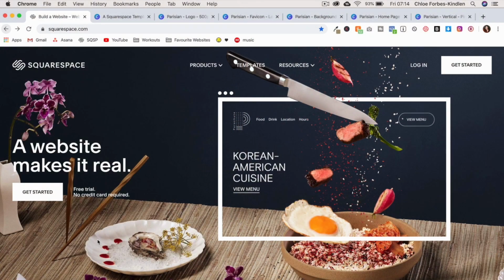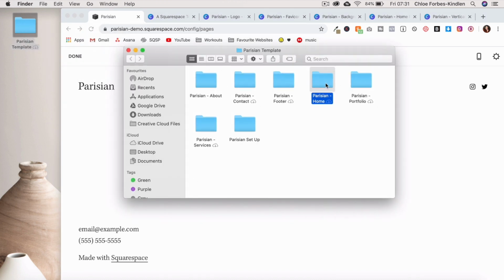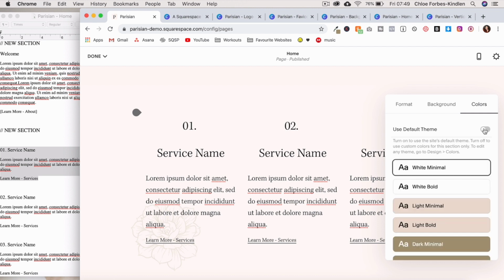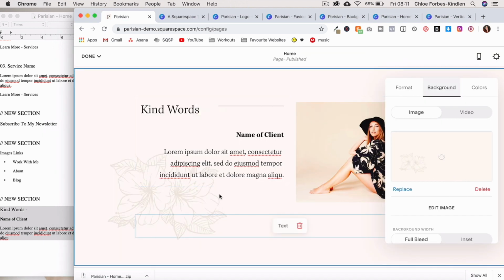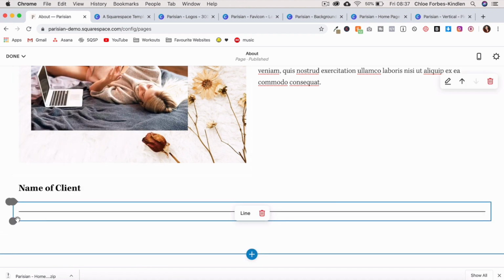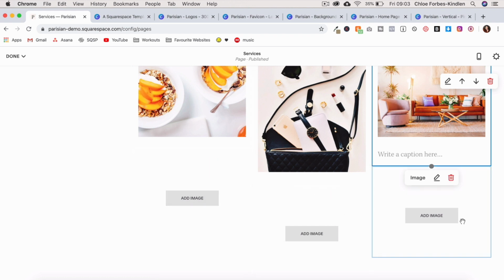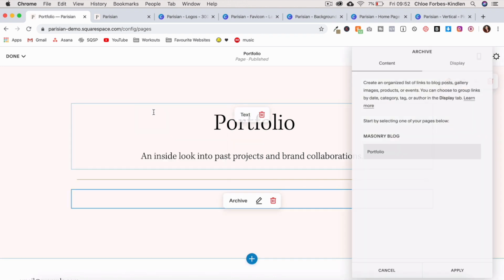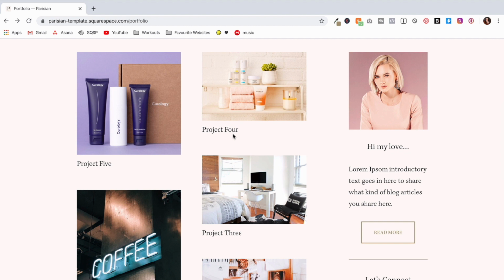Squarespace 7.1 Tutorial 2021 - Build Your Own Website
How To Create A Website on Squarespace 7.1.

Building a website with Squarespace is quick and easy even if you’re a total beginner.  In fact, just to show you how simple it is, I created a video a while back showing you the exact steps to take to build your own website with Squarespace in just over an hour. No tech skills required!

Since then, Squarespace has upgraded its platform to version 7.1. and let’s just say, things look a little different around here. To avoid any confusion and to provide you with a new design option, I wanted to create a new Squarespace Beginners Tutorial that showed you how to build a website from scratch using Squarespace 7.1.

P.S. Don’t worry if you don’t like the aesthetic, I walk you through the exact steps you can take to adjust the colors, fonts, graphics, and backgrounds. By the end of this tutorial, you’ll be a total pro and ready to create a website that represents your brand with ease!

RESOURCES TO GET YOU STARTED